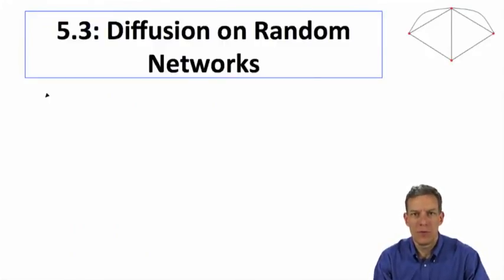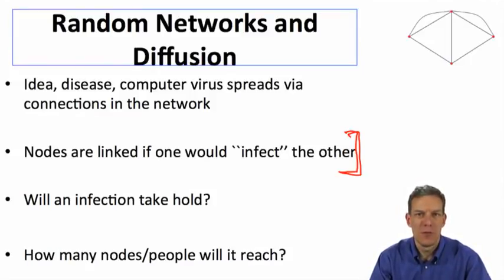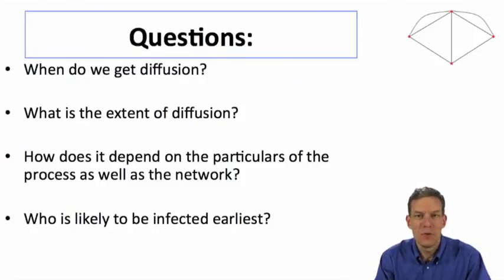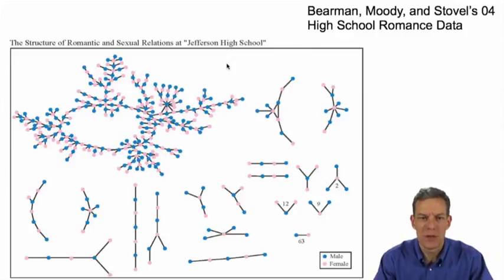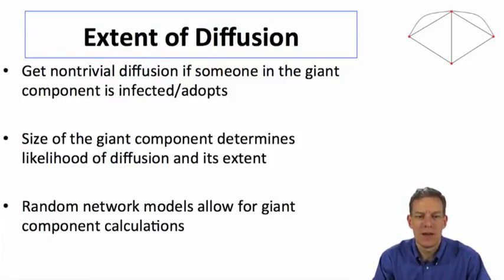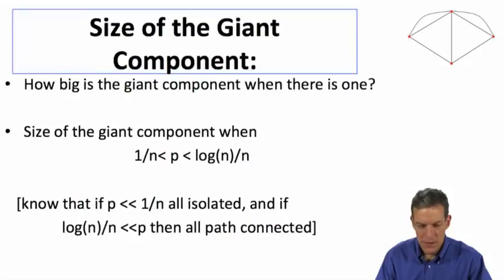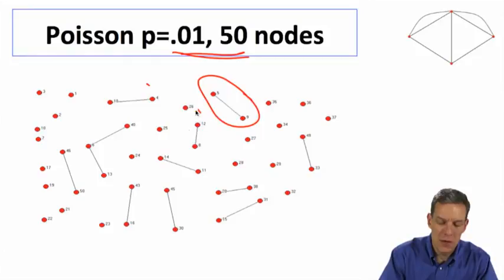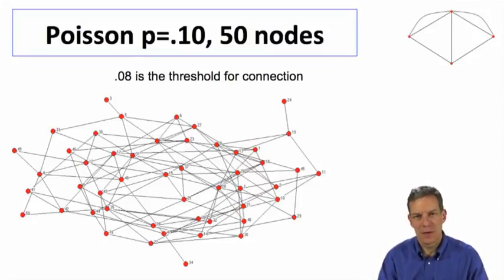Social and Economic Networks 5.3 Week 5: Diffusion on Random Networks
Diffusion on random networks